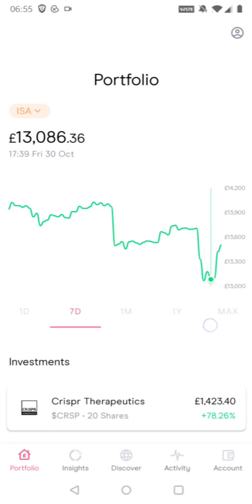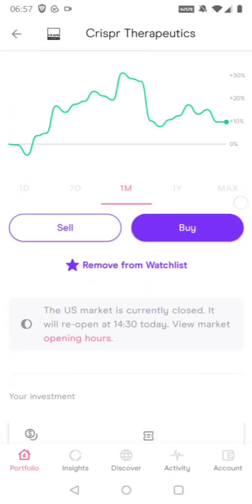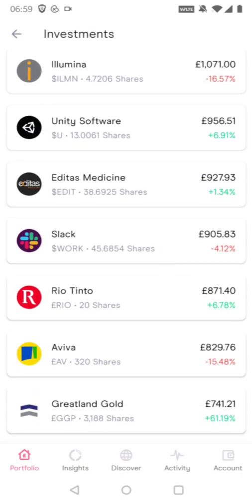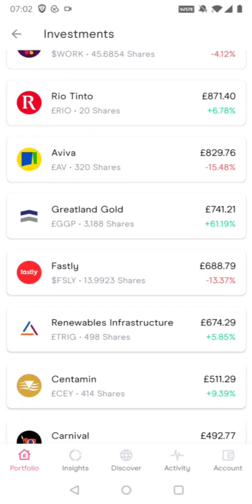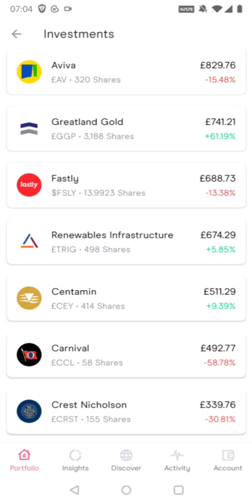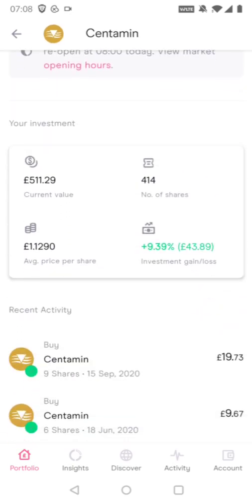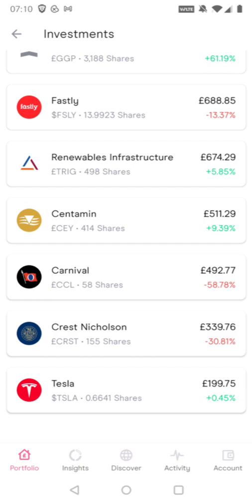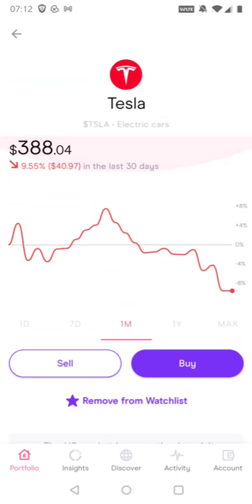PORTFOLIO UPDATE: £13,492.27 (UP 4.07%) WHY I JUST BOUGHT TESLA FSD AND SHARES!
Stock Research Tool:

GuruFocus

This is the platform that I use for valuing stocks. If you used this link we could both get one month free access to their premium content:

Recommended Book:

If there was one book that I could recommend that you read to get you into the world of investing, then it would be: One Up On Wall Street by Peter Lynch.

Daily News for Investing

My favourite sites for keeping abreast in this esoteric world of  the investment are: